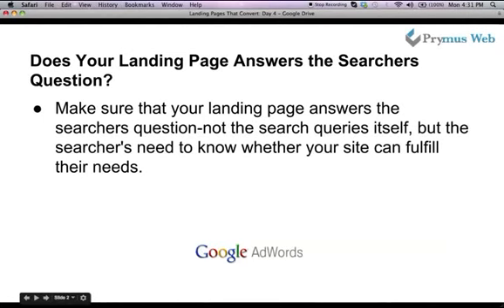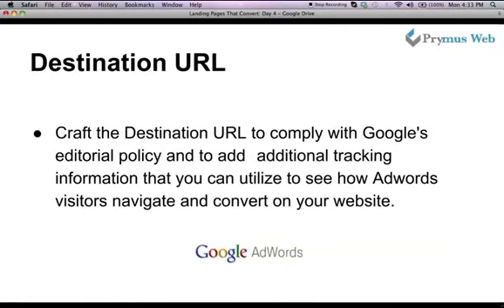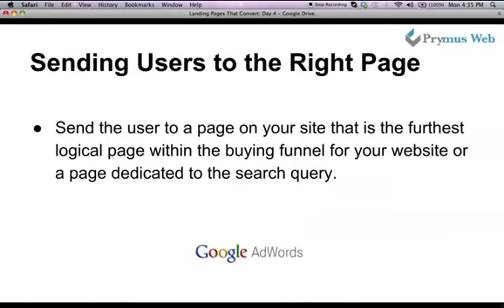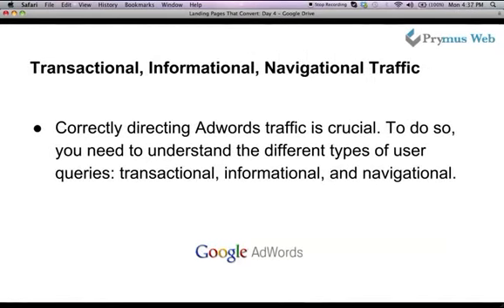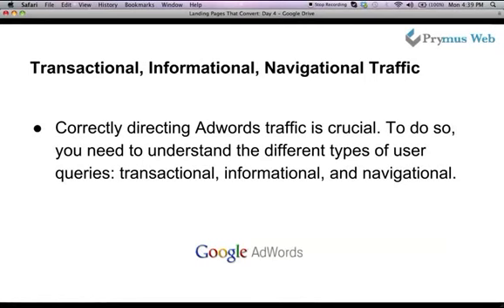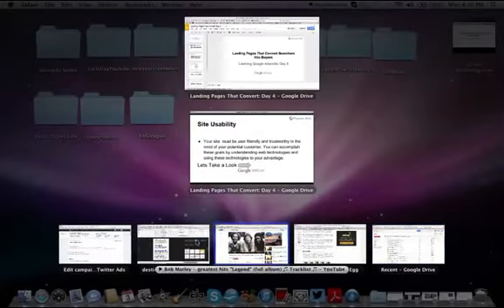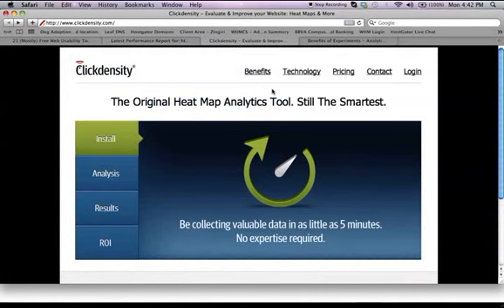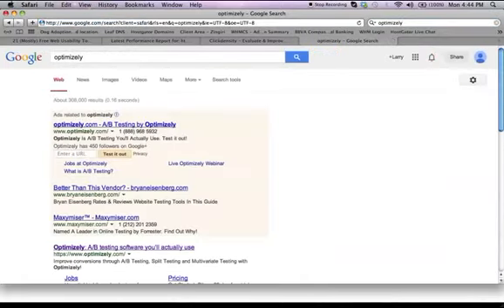Google Adwords 2014: Học quảng cáo trên Google Ep 4_1 (♥ - ♥) Insolink Việt Nam